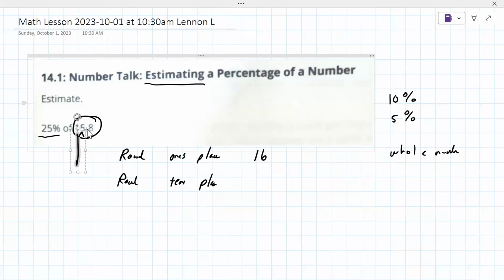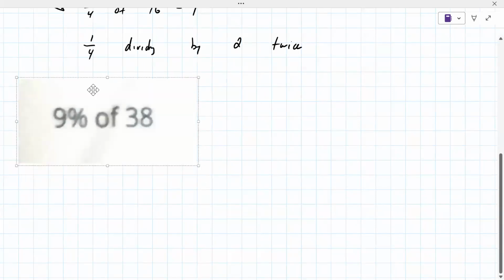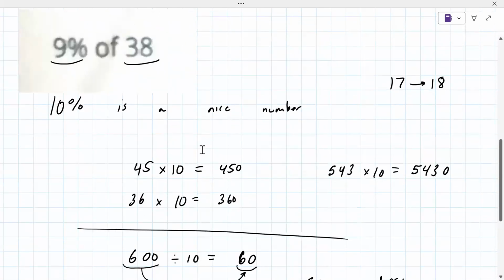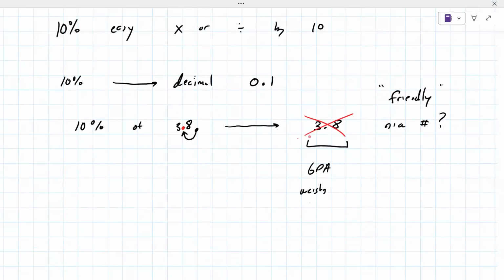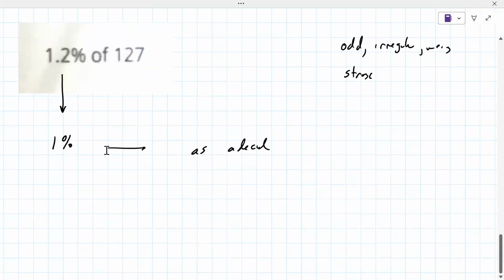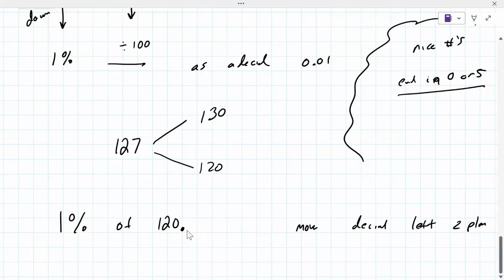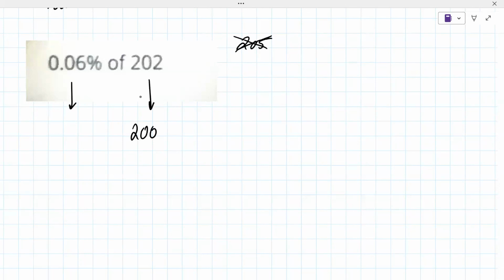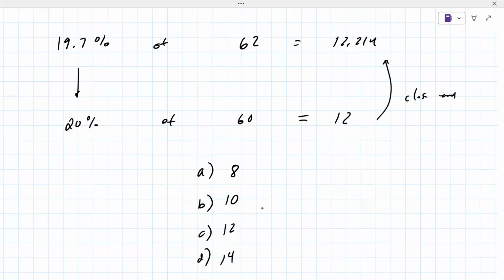Middle School Pre-Algebra Lesson [2023-10-01 at 10:30am MST Lennon L]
This lesson covered topics in Pre-Algebra including estimating percentages.